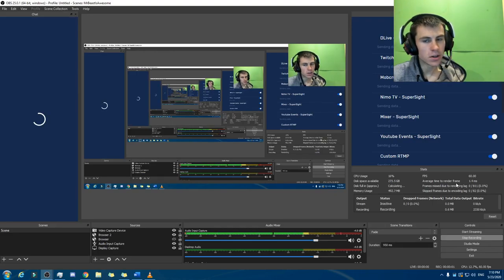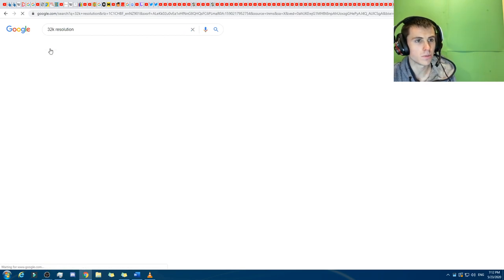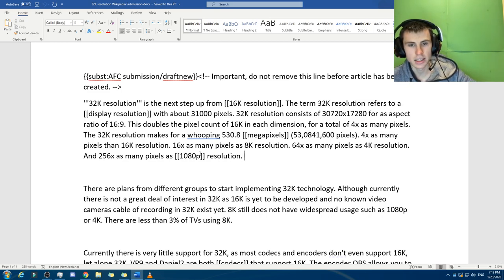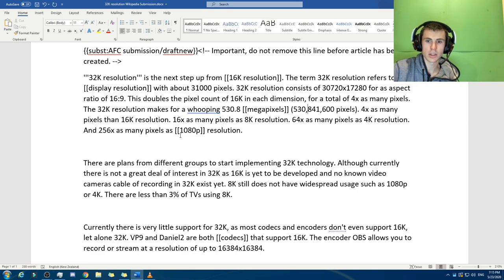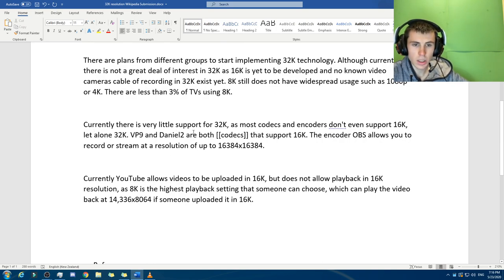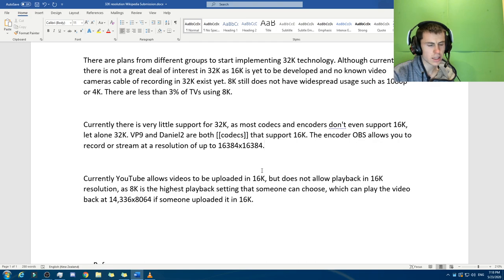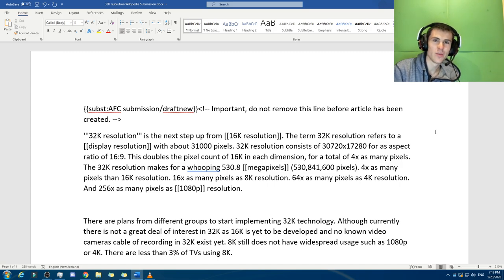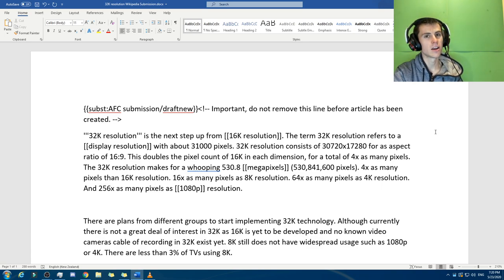What is 32K resolution pixels? 2020 Answered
32K resolution is the next step up from 16K resolution. The term 32K resolution refers to a display resolution with about 31000 pixels. 32K resolution consists of 30720x17280 for as aspect ratio of 16:9. This doubles the pixel count of 16K in each dimension, for a total of 4x as many pixels. The 32K resolution makes for a whooping 530.8 megapixels (530,841,600 pixels). 4x as many pixels than 16K resolution. 16x as many pixels as 8K resolution. 64x as many pixels as 4K resolution. And 256x as many pixels as 1080p resolution.

There are plans from different groups to start implementing 32K technology. Although currently there is not a great deal of interest in 32K as 16K is yet to be developed and no known video cameras cable of recording in 32K exist yet. 8K still does not have widespread usage such as 1080p or 4K. There are less than 3% of TVs using 8K.

Currently there is very little support for 32K, as most codecs and encoders don't even support 16K, let alone 32K. VP9 and Daniel2 are both codecs that support 16K. The encoder OBS allows you to record or stream at a resolution of up to 16384x16384.

Currently YouTube allows videos to be uploaded in 16K, but does not allow playback in 16K resolution, as 8K is the highest playback setting that someone can choose, which can play the video back at 14,336x8064 if someone uploaded it in 16K.

Trying to be sneaky with the keywords. See my attempt below.

This is what I submitted for "32k resolution wikipedia" which then if people searched up 32k resolution wiki, it would have appeared.

Here is a website for 32k resolution wallpaper download or 32k resolution wallpaper:

I don't know of any 32k resolution wallpaper for android websites.

According to Word, I lasted edited the article on the 18 April 2020.

Source for the keyword ideas I used as tags and in the desc: